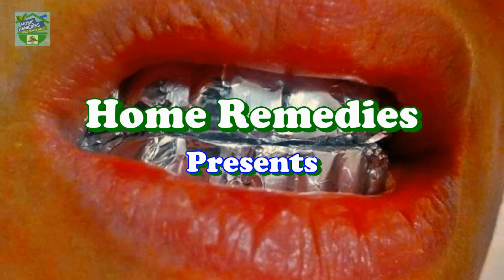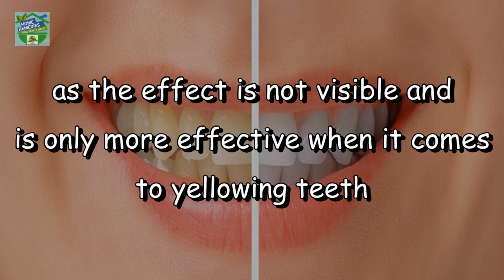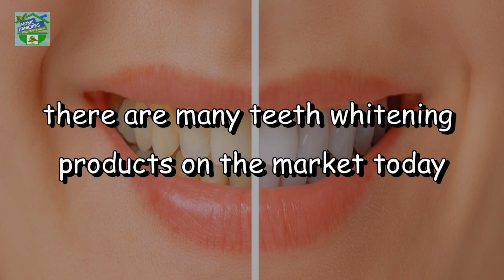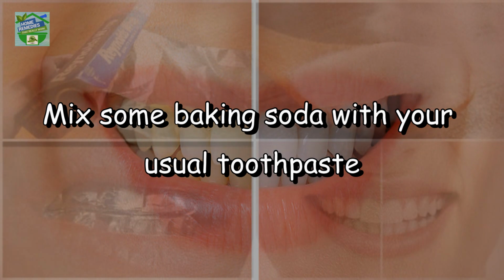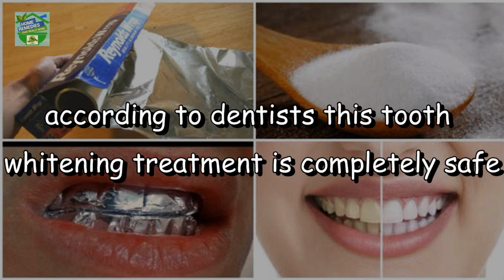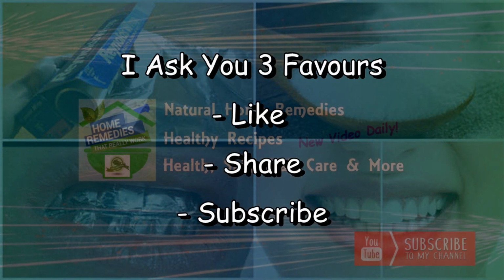Wrap Your Teeth With Foil And You Will Not Believe The Results !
This treatment has been described by
numerous people as effective
Classic tooth whitening does not work
on all teeth especially if they are
gray as the effect is not visible and
is only more effective when it comes
to yellowing teeth there are many
teeth whitening products on the
market today and some of them
contain small amounts of carbon
peroxide and small teeth whitening particles, however you can make your own toothpaste for teeth whitening and it can be achieved as follows
1. mix some baking soda with your usual toothpaste

2. take a piece of foil and fold it to fit your teeth
3 apply the paste you have to foil and then put it on your teeth
4. let the paper remain on the teeth for an hour,  if you want to get faster and better results repeat this procedure twice a day for a period of 7 days only
after several days will you realize the first results and in some cases you will have to wait a few weeks
according to dentists this tooth whitening treatment is completely safe and there are no health risks to your teeth if you practice it. however care should be taken to avoid repeating this treatment too often in order to avoid damage to the dental enamel.

Topics:
Does putting aluminum foil on teeth whiten them?
What happens when you wrap Aluminium foil around your teeth?
How do you whiten your teeth with foil and toothpaste?
Why does tin foil hurt your teeth?
Is it bad to put foil on your teeth?
Can you put tin foil in your mouth?
Which side of aluminum foil is toxic?
What is the aluminum foil trick?
What does putting aluminum foil on your fingers do?
Is baking soda bad for your teeth?
Are DIY teeth whitening safe?
How can I get white teeth instantly?
Why does the sound of metal hurt my teeth?